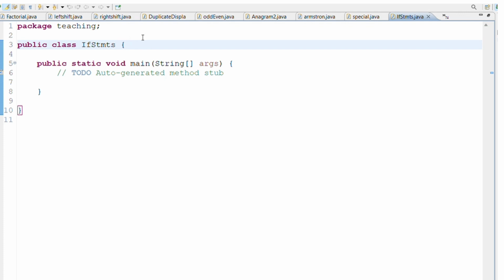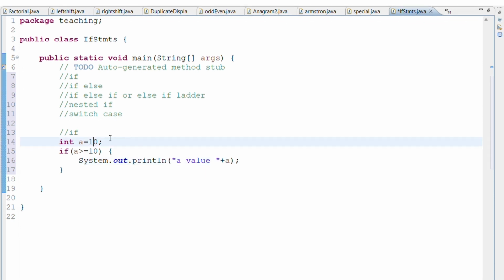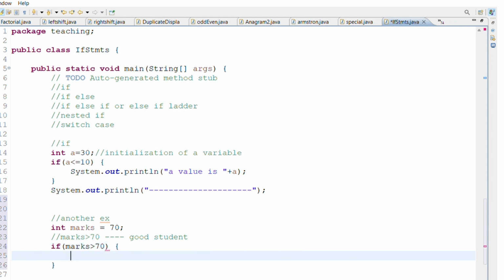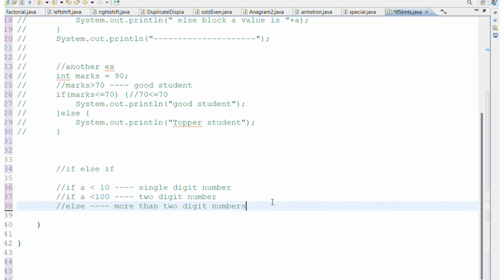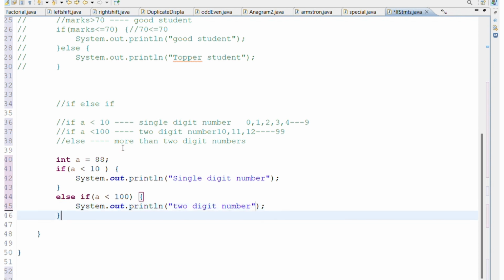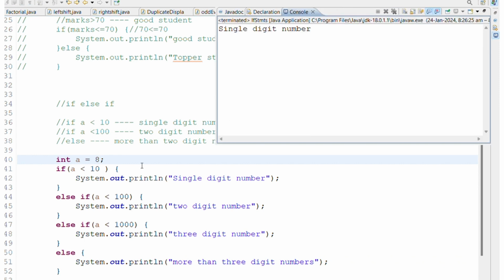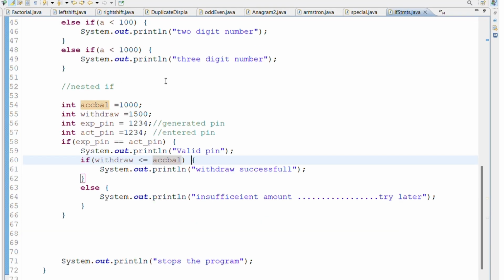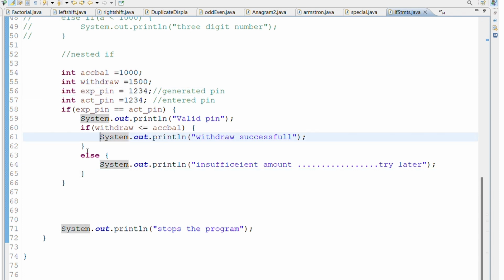java control statement examples(for beginners)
control statements|selection  | if statements | decision making statement |switch statement

If statement examples | control statement | selection statement | if  if-else | if else if|nested if

In this video I explained about selection statement.It has many sections I explained parts wise. In this part explained examples for if,if else, elseif ladder,nested if statement and switch statements.

If you want more videos like this please support me. 🙏

your Queries-
if
if else
else if
else-if Ladder
switch statement
nested if

Note :-ALL THE IMAGES/PICTURES SHOWN IN THE VIDEO BELONGS TO THE RESPECTED OWNERS AND NOT ME.IAM NOT THE OWNER OF ANY PICTURES SHOWED IN THE VIDEO'S.